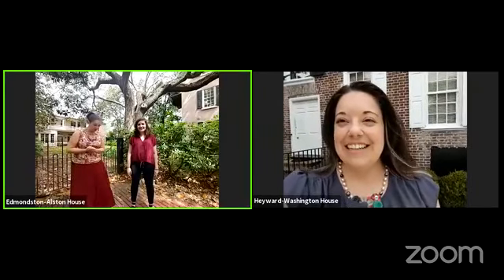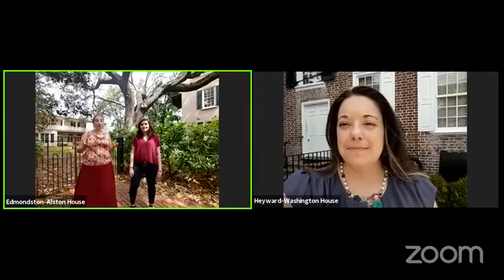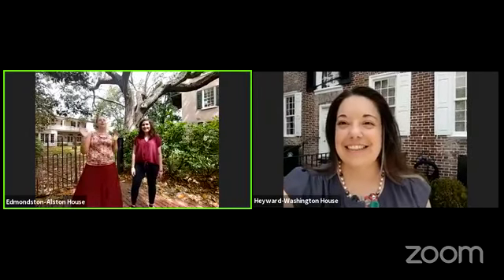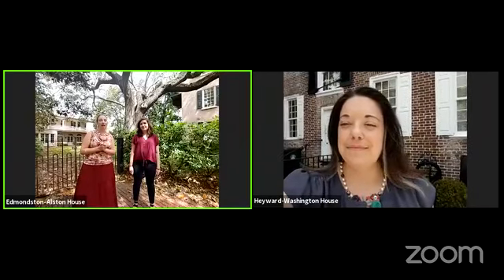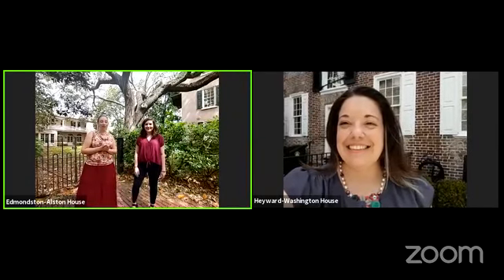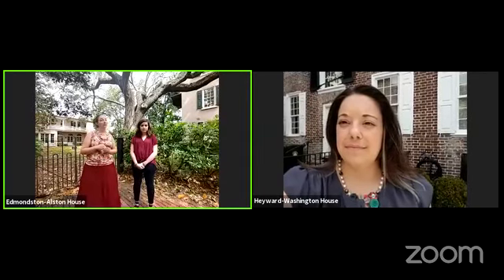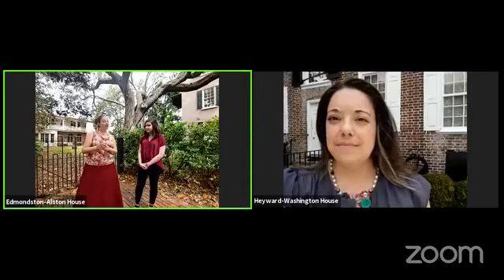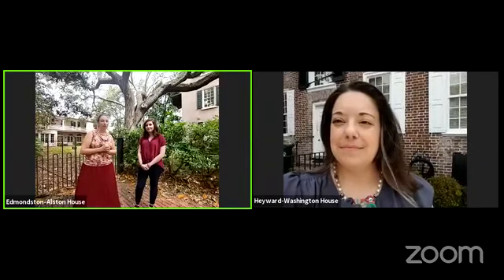On The Farm Wednesday l Urban Plantations LIVE l May 6, 2020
We’re talking about Urban Plantations LIVE with the Edmondston-Alston House and the Heyward Washington House.

Join EA House’s Virginia Swift and Heather Rivet, Historic Houses Manager for The Charleston Museum, as they take a deep dive into what it means to be an urban plantation and explore the epicenter of enslaved life on an urban plantation, the work yard. Learn about the duties of enslaved workers at both the Edmondston-Alston House and Heyward-Washington House in downtown Charleston.